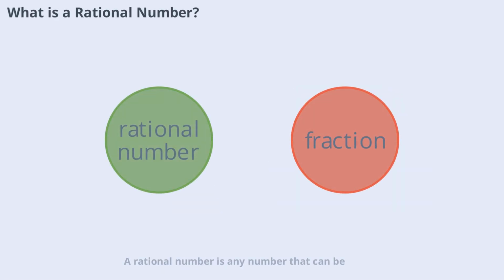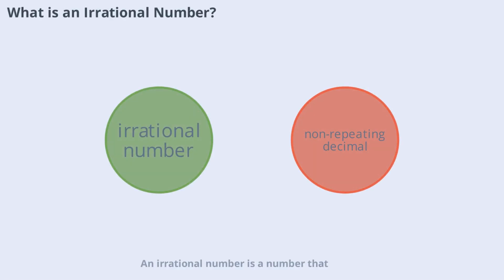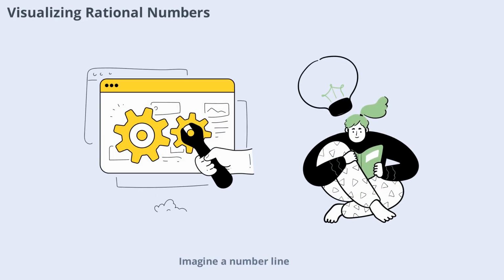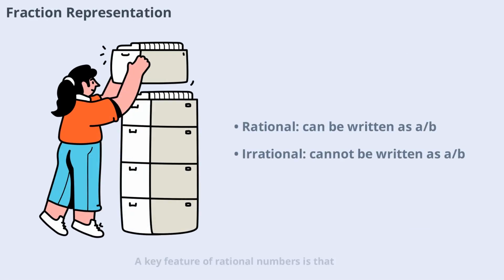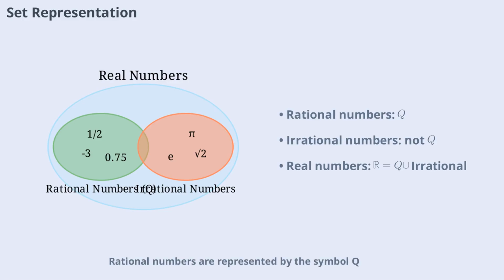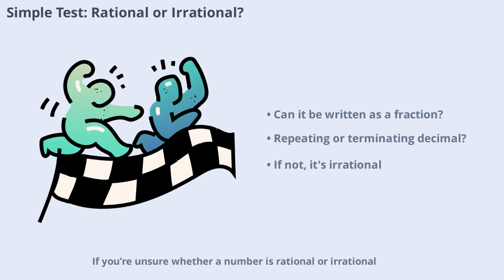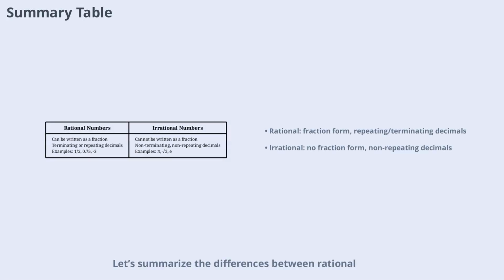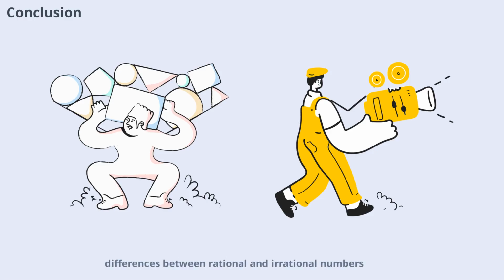Difference between Rational and Irrational number with examples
00:00
Numbers are everywhere in our daily lives, from counting objects to measuring distances. But not all numbers are the same. Today, we’ll explore two important types: rational and irrational numbers
 Understanding the difference between them is fundamental in mathematics and helps us make sense of the world around us.

00:20
A rational number is any number that can be expressed as the quotient or fraction of two integers, where the denominator is not zero. In other words, if you can write a number as a simple fraction like a/b, it’s rational. Rational numbers include positive numbers, negative numbers, and zero. They can be whole numbers, fractions, or even repeating decimals

00:41
Let’s look at some examples of rational numbers. The number 1/2 is rational because it’s a fraction of two integers. The number -3 is also rational, since it can be written as -3/1. Even decimals like 0.75 are rational, because 0.75 equals 3/4. Repeating decimals, such as 0.333..., are rational too, since they can be written as 1/3. As long as a number can be written as a fraction, it’s rational

01:03
An irrational number is a number that cannot be written as a simple fraction. These numbers cannot be expressed as the ratio of two integers.
01:24
Some famous examples of irrational numbers include pi (π), which is approximately 3.14159, and the square root of 2, which is about 1.41421. These numbers cannot be written as fractions, and their decimal parts never end or repeat. .

01:47
One way to tell the difference between rational and irrational numbers is by looking at their decimal expansions. Rational numbers either terminate, like 0.5, or repeat a pattern, like 0.333.

02:08
Imagine a number line. Rational numbers can be found at specific points along the line, including fractions and whole numbers. For example, 1/2 is exactly halfway between 0 and 1.

02:27
Irrational numbers also appear on the number line, but they never land exactly on a fraction or a repeating decimal. For example, the square root of 2 is somewhere between 1.4 and 1.5, but it can’t be written as a simple fraction.

02:47
A key feature of rational numbers is that they can always be written as a fraction, like 7/8 or -2/5. This is not possible for irrational numbers. No matter how hard you try, you can’t write pi or the square root of 2 as a fraction of two integers.
03:06
Repeating decimals are a hallmark of rational numbers. For instance, 0.666... is a repeating decimal and can be written as 2/3. If a decimal repeats a pattern, no matter how long, it’s rational.

03:25
If a decimal never repeats and never ends, it’s irrational. For example, the decimal expansion of pi is 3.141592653..., and it goes on forever without repeating. This is a clear sign that pi is irrational.
03:45
Rational numbers are represented by the  symbol Q, while irrational numbers don’t have a special symbol but are often described as real numbers that are not rational.
04:01
Rational numbers are everywhere in daily life. When you split a pizza into 8 slices and eat 3, you’ve eaten 3/8 of the pizza—a rational number.

04:18
Irrational numbers also appear in nature and science. The number pi is used to calculate the circumference of circles, and the square root of 2 appears in geometry, such as the diagonal of a square.
04:36
If you’re unsure whether a number is rational or irrational, try to write it as a fraction. If you can, it’s rational. If you can’t, and the decimal goes on forever without repeating, it’s irrational. This simple test works for most numbers you’ll encounter.

04:52
A common misconception is that all decimals are irrational. In reality, many decimals are rational, as long as they terminate or repeat. Only those decimals that never end and never repeat are truly irrational.
05:11
The discovery of irrational numbers dates back to ancient Greece. Mathematicians were surprised to find numbers that couldn’t be written as fractions, like the square root of 2. This discovery changed the way people thought about numbers and mathematics forever.

05:26
Let’s summarize the differences between rational and irrational numbers in a simple table. Rational numbers can be written as fractions, have terminating or repeating decimals, and include numbers like 1/2 and 0.75. Irrational numbers cannot be written as fractions, have non-terminating, non-repeating decimals, and include numbers like pi and the square root of 2.

05:47
Understanding the difference between rational and irrational numbers is important in mathematics and science.
06:04
To recap, rational numbers can be written as fractions and have decimals that terminate or repeat. Irrational numbers cannot be written as fractions and have decimals that go on forever without repeating.

06:21
Now you know the key differences between rational and irrational numbers, along with some common examples. This understanding will help you in your math studies and in recognizing different types of numbers in everyday life.